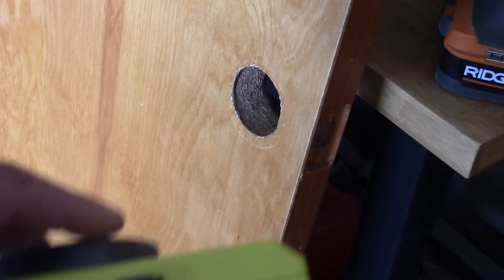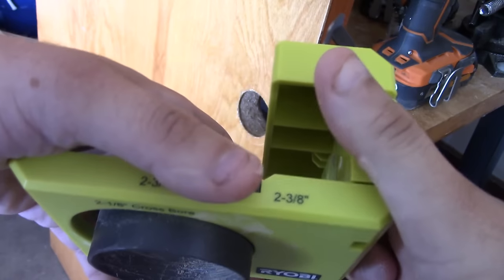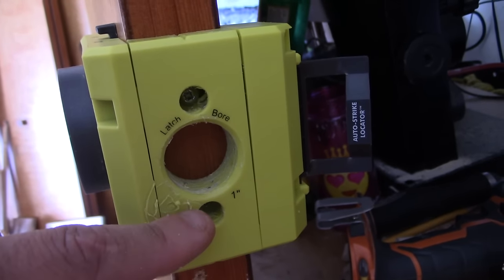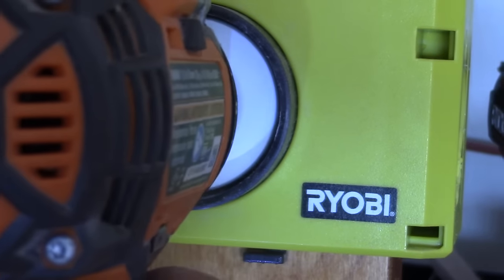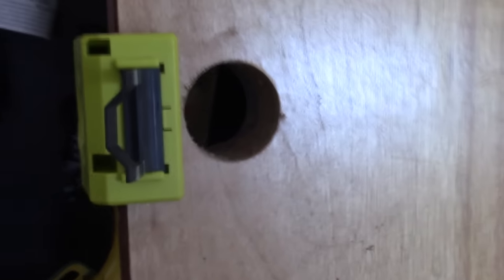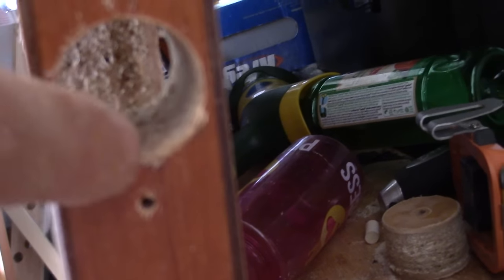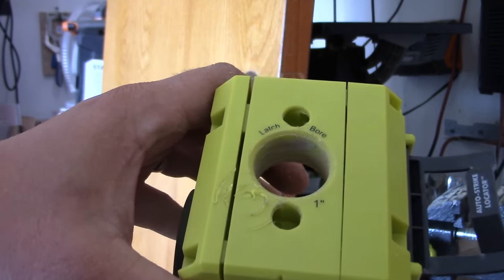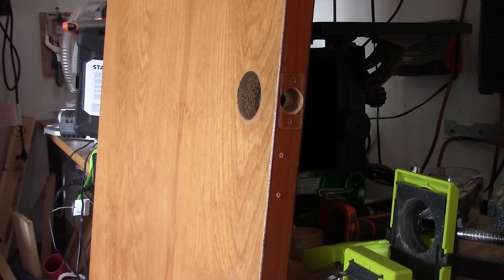Ryobi Wood/Metal Door Lock Installation Kit review and tutorial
The RYOBI Wood/Metal Door Lock Installation Kit guides hole saws when installing locksets and deadbolts. This kit features a dual backset adjustment and auto-strike locator for improved accuracy with no additional measurements needed. It also has spade bits with optimized drilling angles for faster holes and longer life.
California residents: see   Proposition 65 information
Ideal for installing deadbolts and locksets
Easy installation from just three steps
Dual backset adjustment
Auto-strike locator
Spade bits with optimized drilling angles
Compact 0.68 in. fine edge utility blade
Includes: door lock bracket, bi-metal hole saws (1 in. and 2-1/8 in.), arbor with pilot bit, 1 in. wood spade bit, bronze oxide drill bits (3/32 in. and 1/8 in.), 2 in. double-ended screwdriver bit